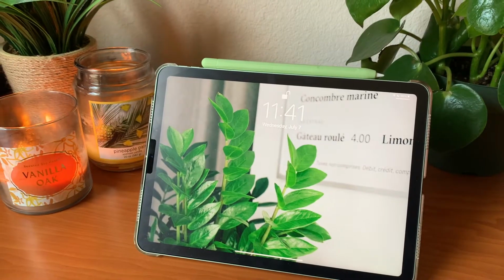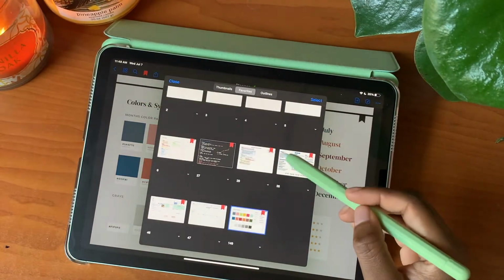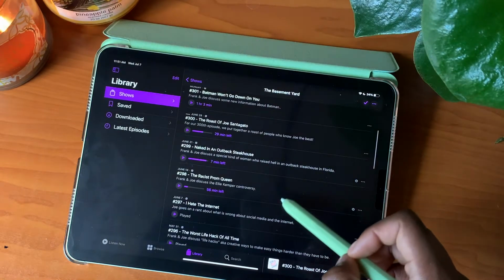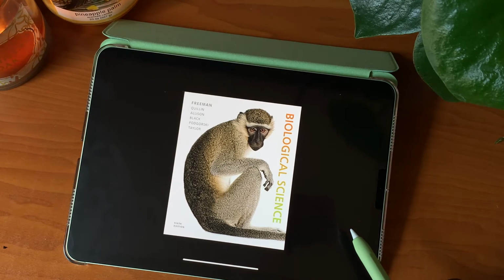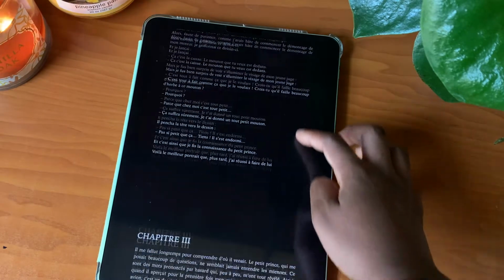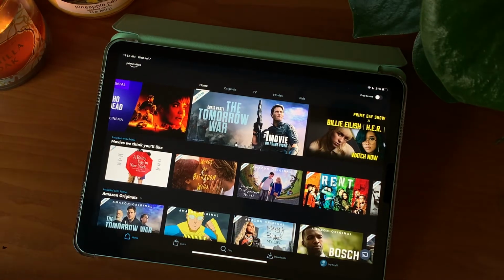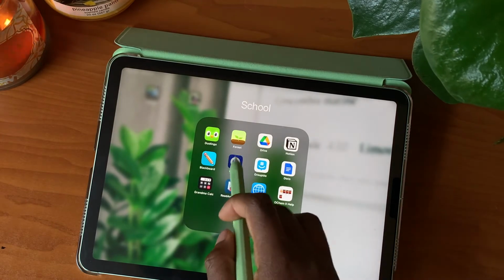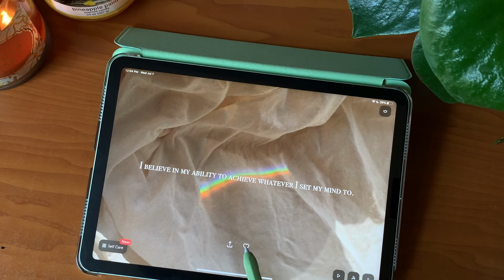(a very cozy) what's on my ipad air 4 🍂☕️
happy october 🎃

— paid apps —
⦿ goodnotes
⦿ procreate
⦿ forest